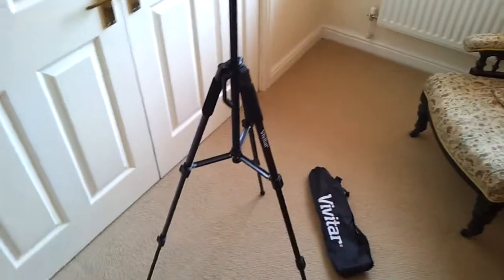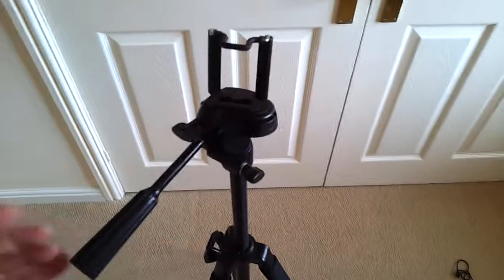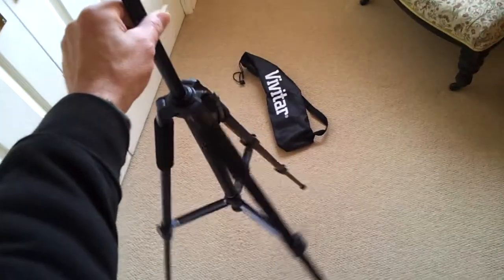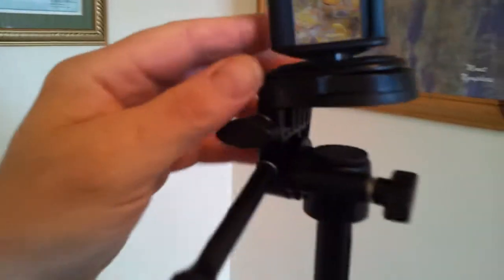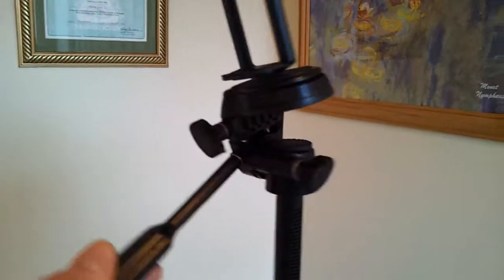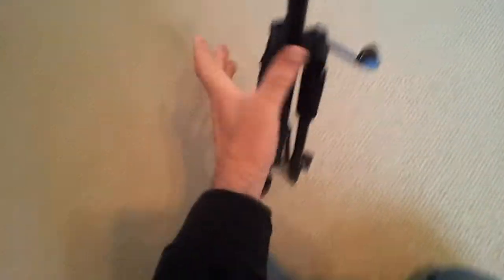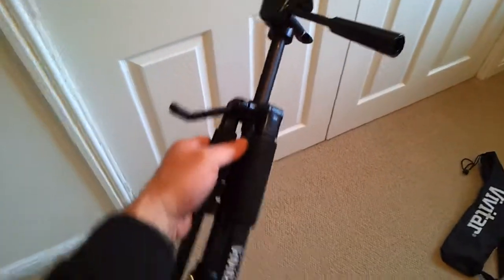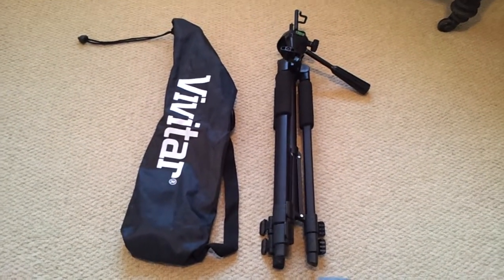Vivitar camera tripod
A look at this product